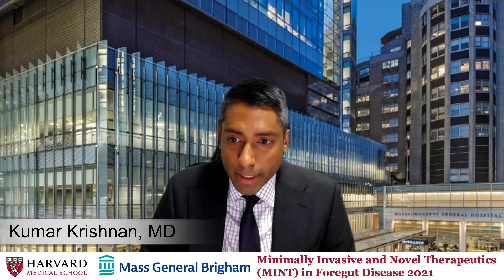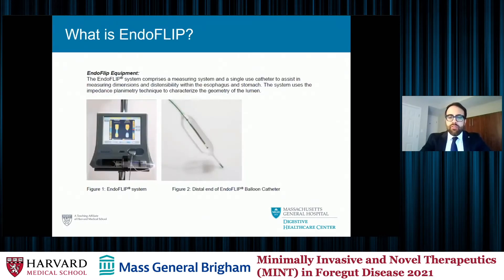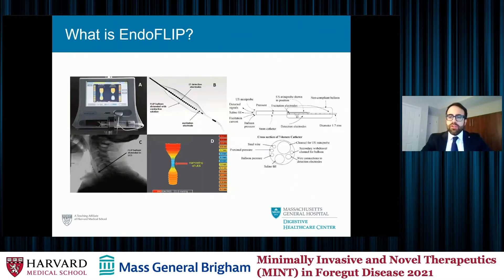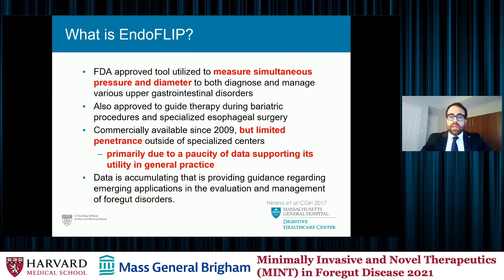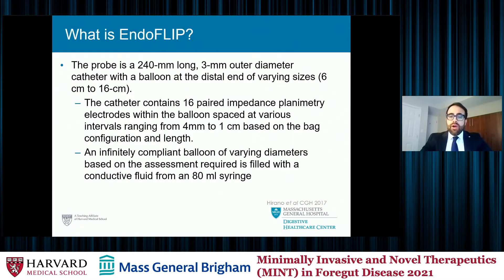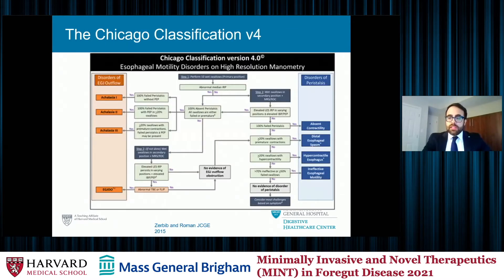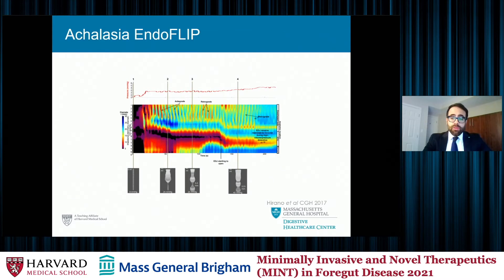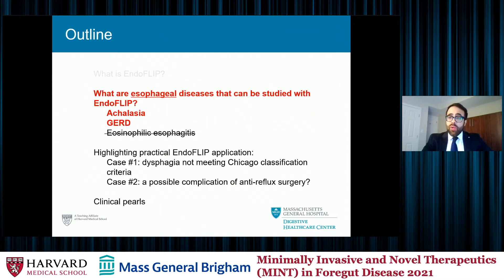Endoflip for the APP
Dr. Velez lays the foundation for understanding the role of endoflip in the workup of foregut patients for the APP.